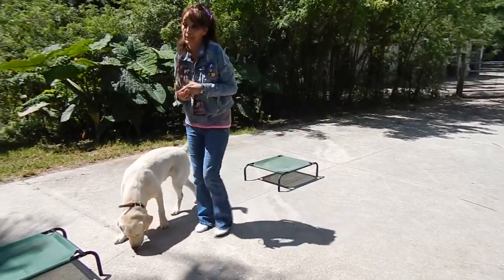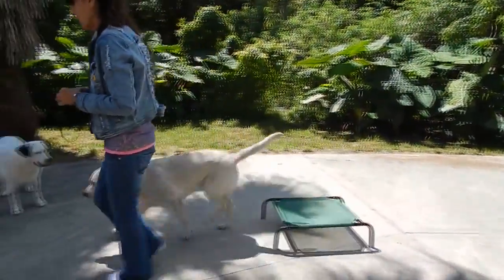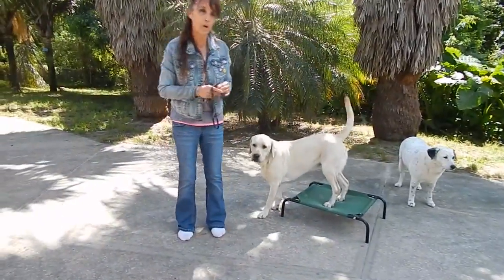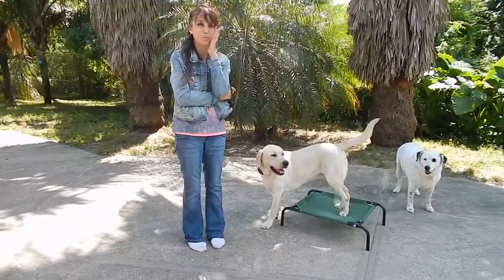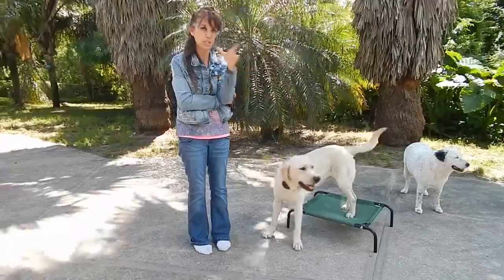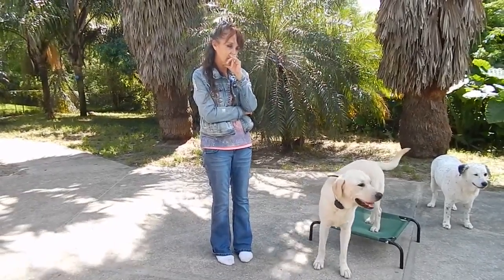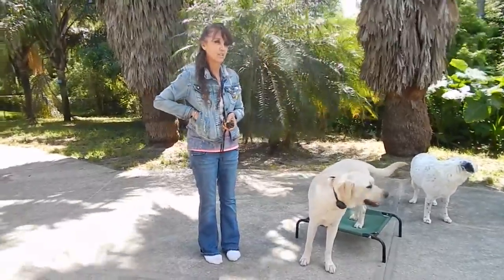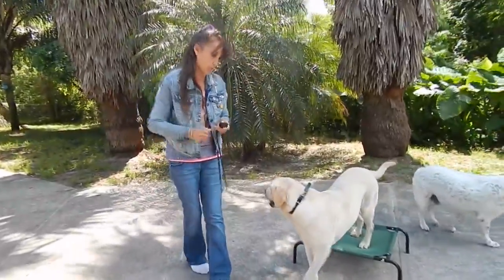Wireless Long line